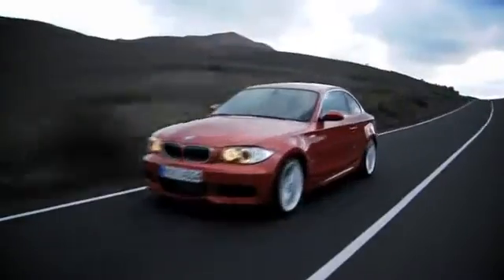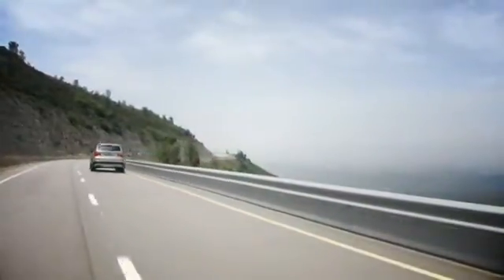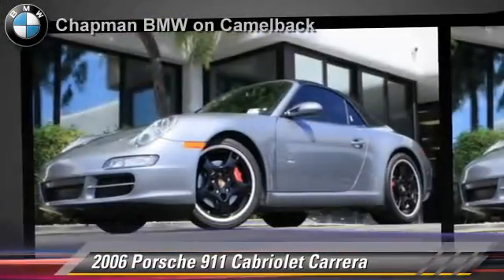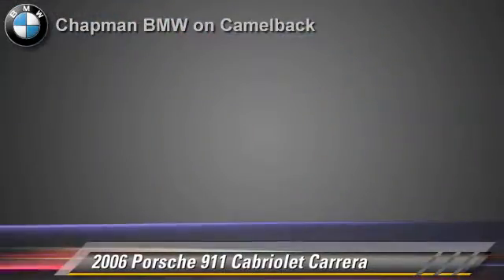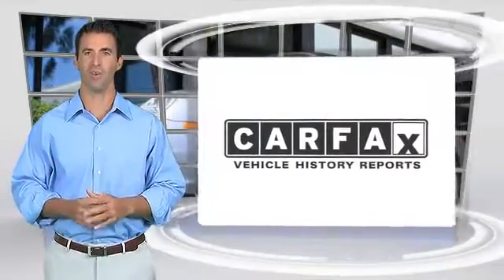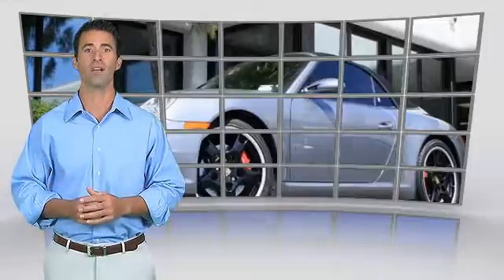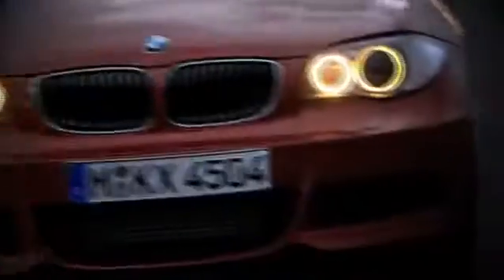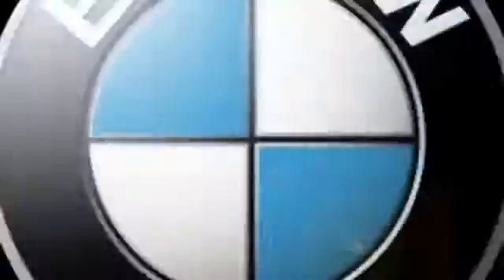Chapman BMW on Camelback, Phoenix AZ 85014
[DFIN:2:2777897:I:9DABA8F2:2f0177b2c064cc8f8e04367de7ac29bd]